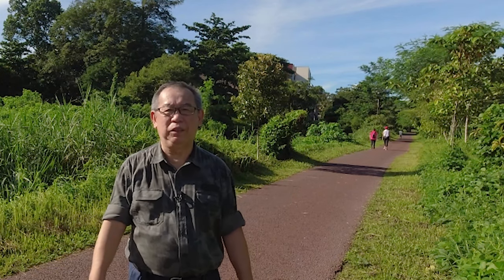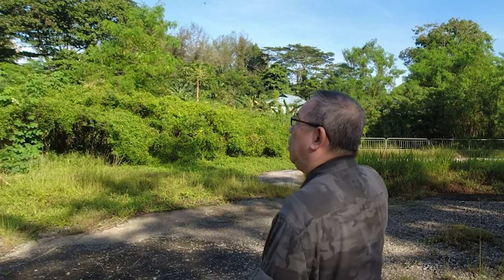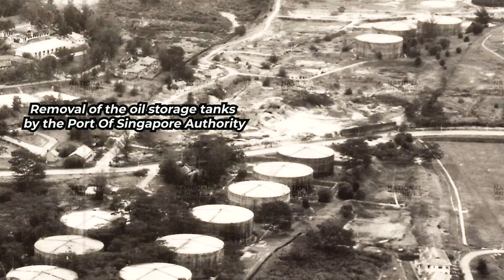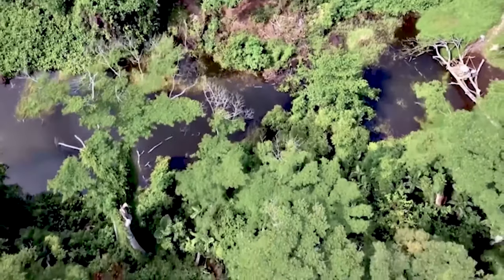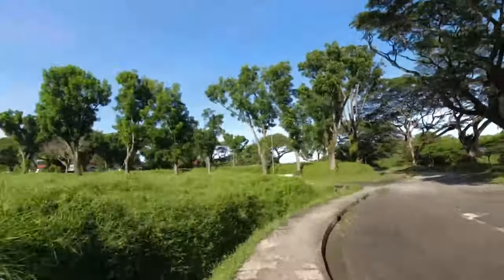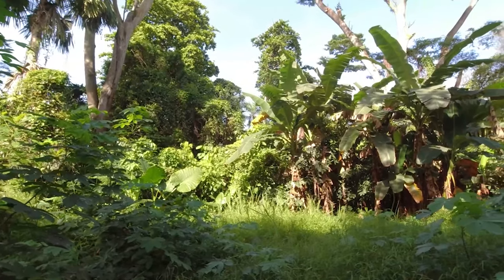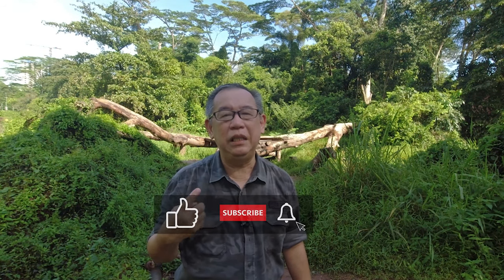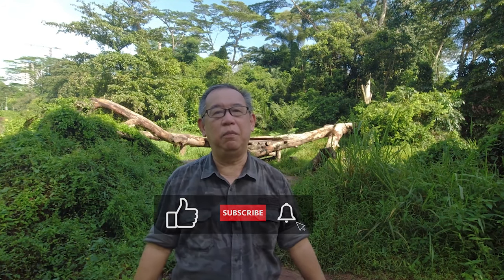Birding in Singapore - Secret place they don't want you to know about...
The fifth of my Hidden Gems series will reveal the hidden Alexandra Swamp.
The Alexandra Swamp is not an official name of the area, but long before any development occured in that area, it was a huge swampland.
The land was previously used for an army barracks, a rifle range, an oil storage depot and when it was finally abandoned,  reverted back into a swamp fed by the Sungei (River) Alexandra, which was canalised today as the Alexandra Canal. The swamp was a major tributary to Sungei Alexandra and continues today as a feeder to the Alexandra Canal.
The grounds left behind after the removal of the oil storage depot in the mid 1970s is a now nature refuge that few has ever wandered into.
Modern development is now right at its doorstep and this hidden pond will soon be a thing only some will remember.

Video creation  11 July 2021
Camera Osmo Action
Recorded with Sokani Tiny Lavalier